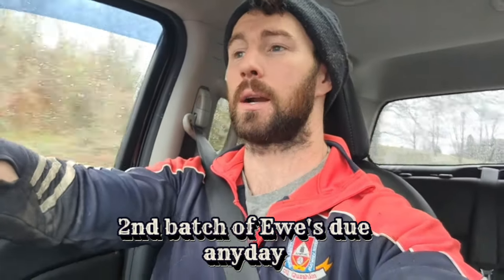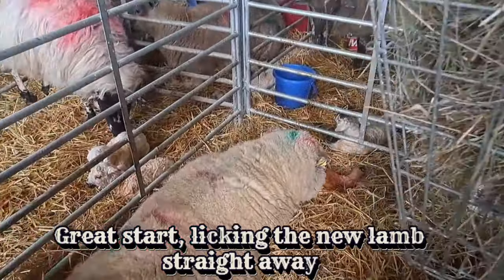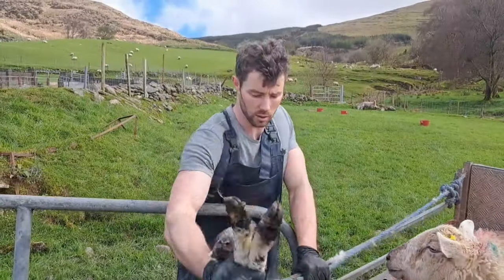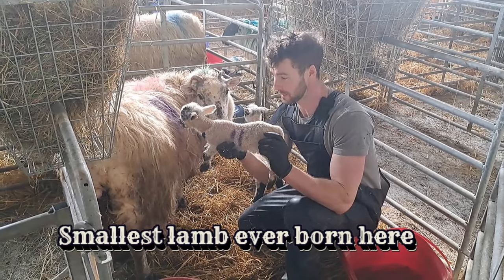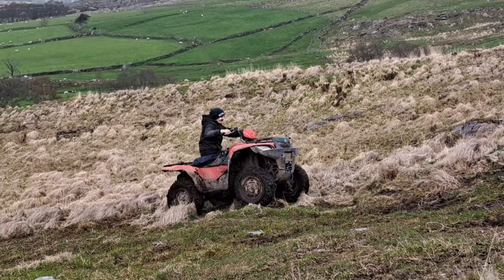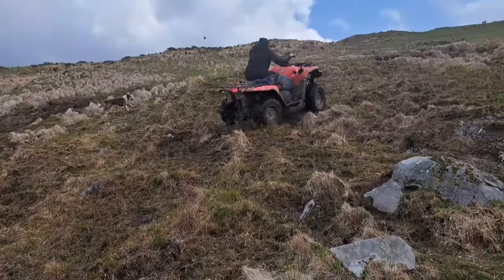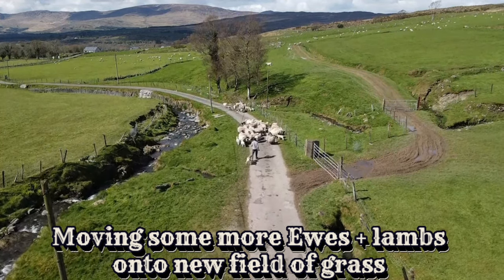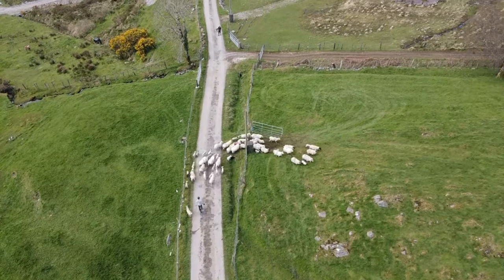Monster Lamb, More sheep into lamb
So the 2nd batch were due to lamb, These were still out the mountain so we had to go up to gather them and bring them down to the farm. These are mostly scotch and have very little problems compared to our 1st batch.  The rams we used on these were blueface leister, Scottish blackface and North County cheviot